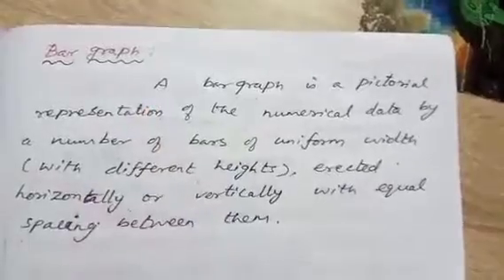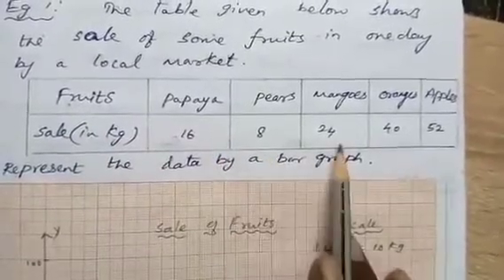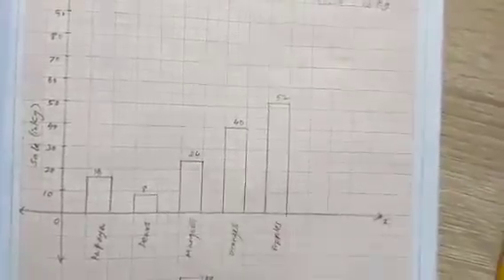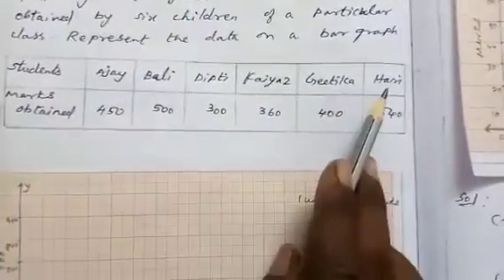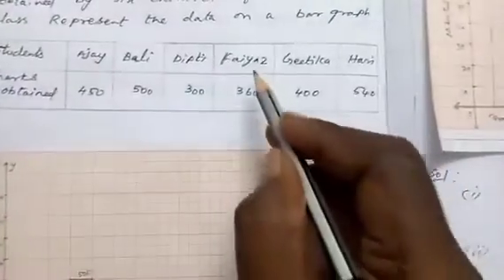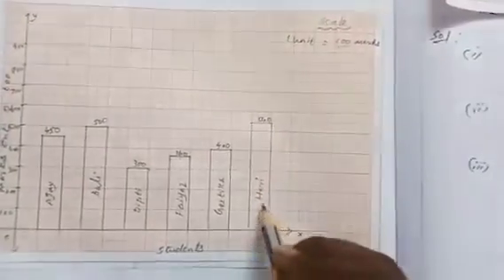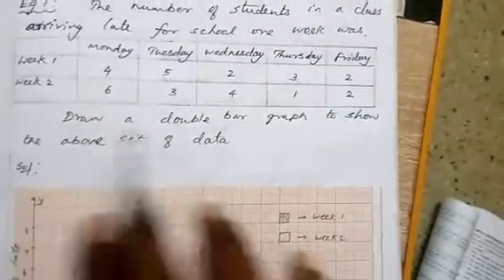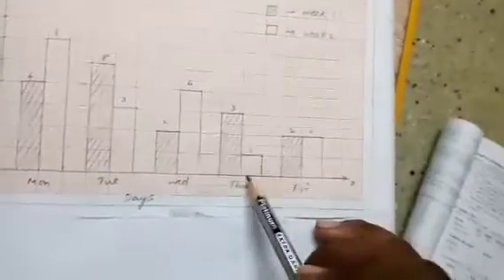Grade 8 Maths Kumar Data Handling Video 3